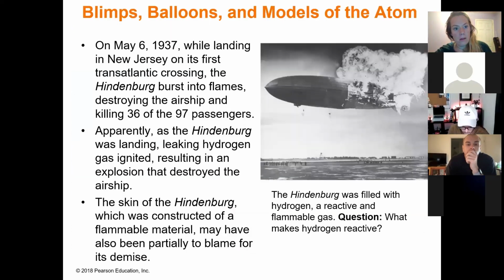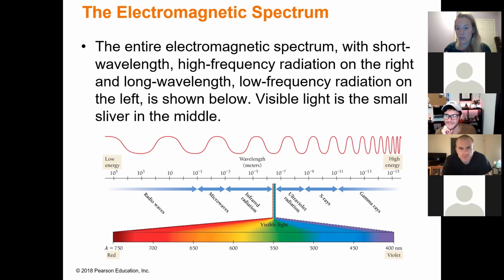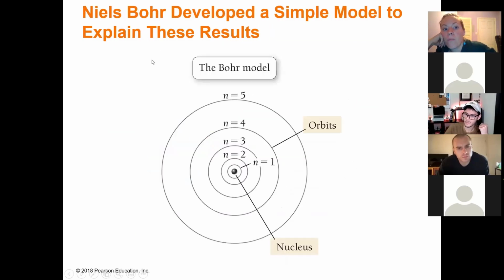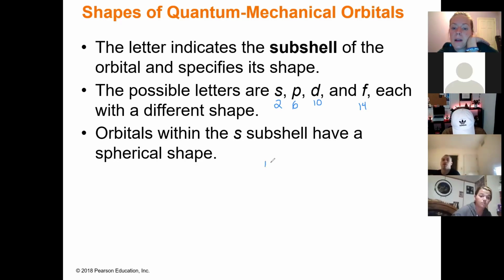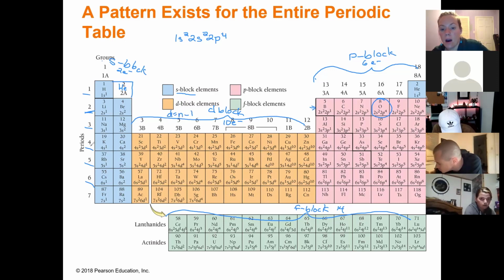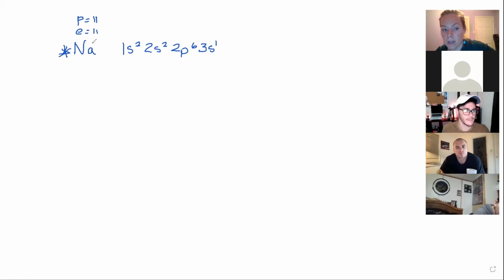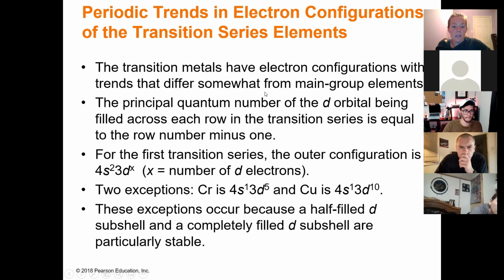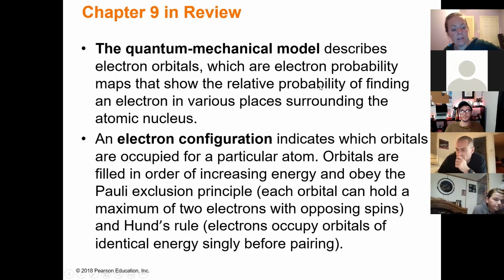Chapter 9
Prerecorded Lecture